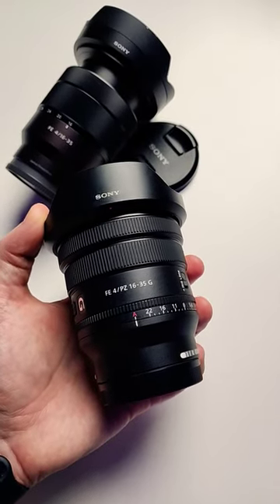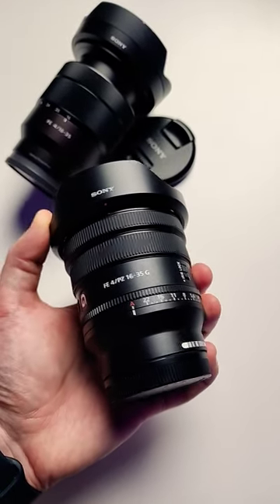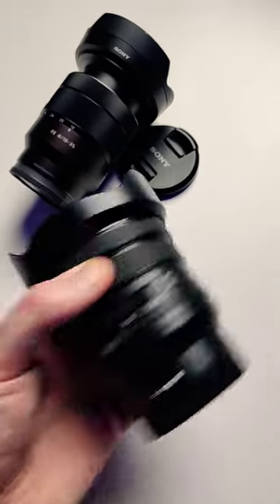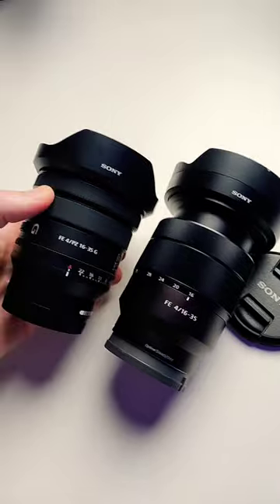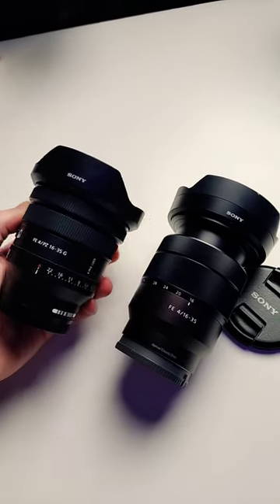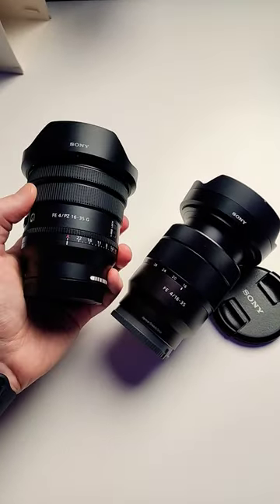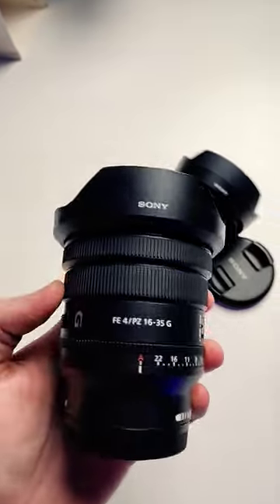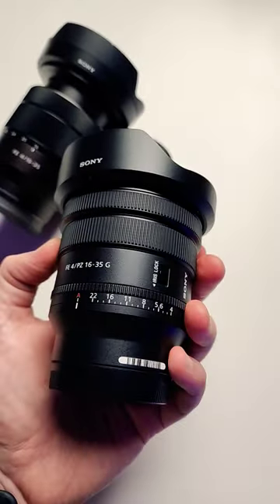Sony PZ 16-35mm F4! Tiny filmmaking BEAST!